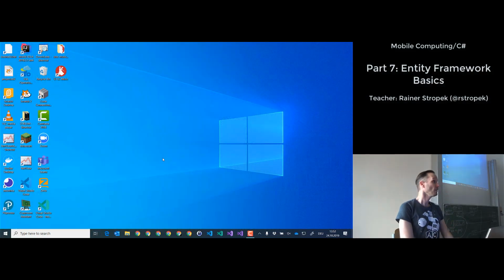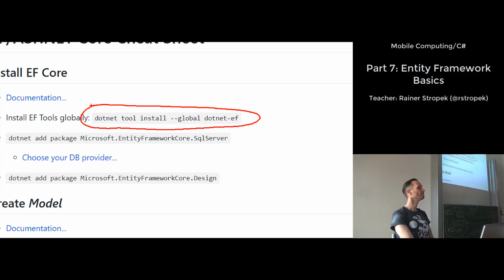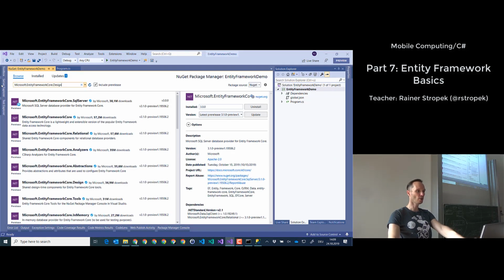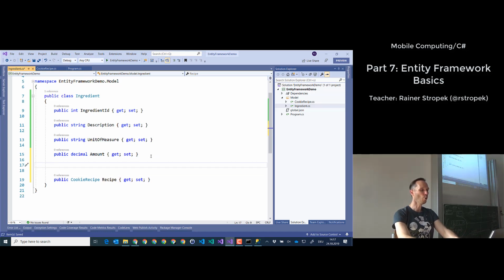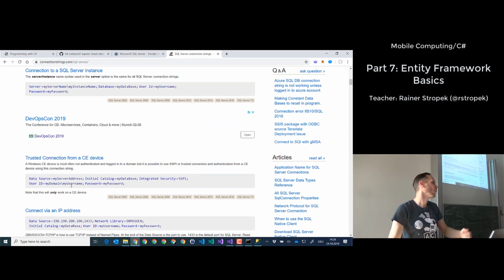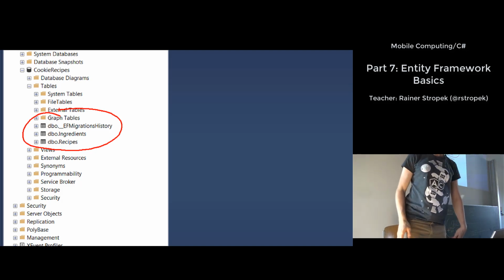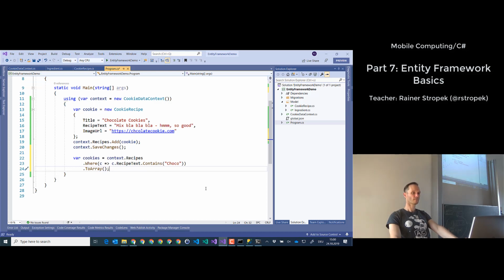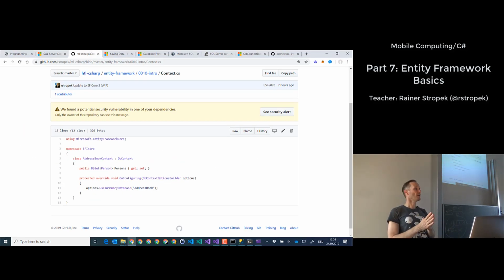HTL Perg: Mobile Computing and C# Course - Part 7 (Entity Framework Core Basics)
This year, I give two courses at HTL Perg, a college for computer science: Software Engineering with C# and Mobile Computing. In both courses, I teach C#. This is the recording of the course.

In this lecture, we start exploring Entity Framework Core. We learn basics about installing it, creating model and data context classes, working with migrations, and insert/read data using EF Core.